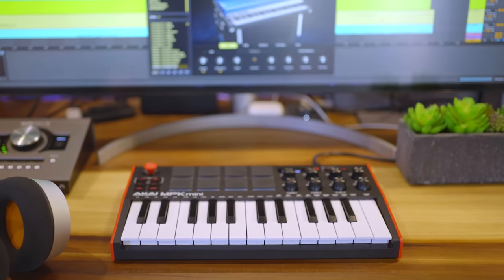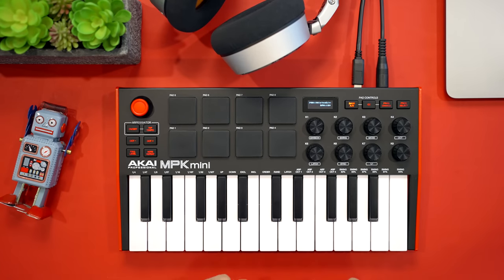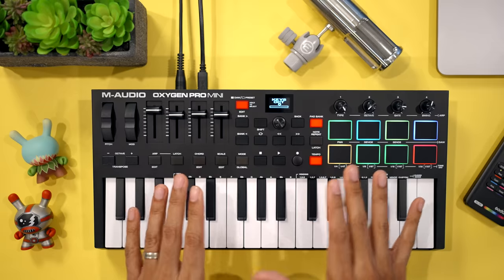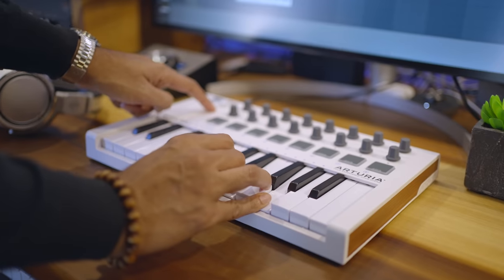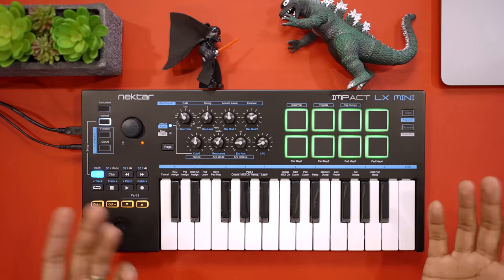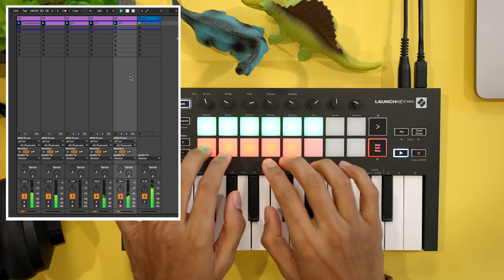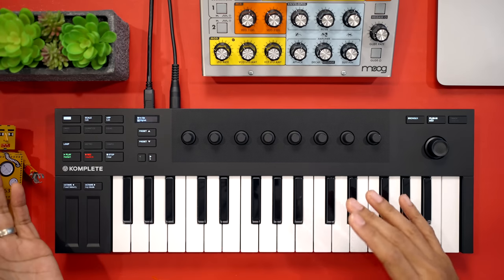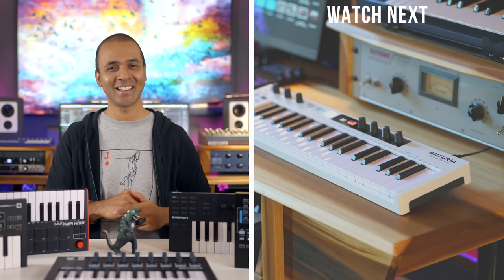TOP 6 MIDI KEYBOARDS in 2022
1. Akai MPK Mini
2. M-Audio Oxygen Pro Mini
3. Arturia Minilab 3
4. Nektar LX Mini
5. Launchkey Mini Mk3
6. Native Instruments M32
7. Bonus Nektar Impact LX25+
8. Bonus Worlde Tuna Mini (Amazon paid link)
Bonus MidiPlus MiniControl (Amazon paid link)

I compare six of the best midi keyboards for $120 and help you decide which one is best for you. If you are looking to buy a midi keyboard, you need to watch this video. This video is especially helpful if you are new to music production. Depending on your needs, I recommend which of these midi keyboards is right for you. The six keyboards I’m comparing here are the M-Audio Oxygen Pro Mini, the Nektar Impact LX Mini, Native Instruments M32, Arturia Minilab Mkii, Akai MPK Mini MK3 and the Novation Launchkey Mini MK3. All these keyboards have 25 keys (except for the M32 and Oxygen Pro Mini which have 32) and are capable of playing sounds through software and your DAW, and also controlling the sounds you make. I will cover features, feel, portability, build quality, and included software. These are midi controller keyboards, so they don’t make sounds on their own, they need software which is included to produce sounds. All keyboards are around $120. These midi controller keyboards work with DAWs including Ableton Live, Logic, and many others.